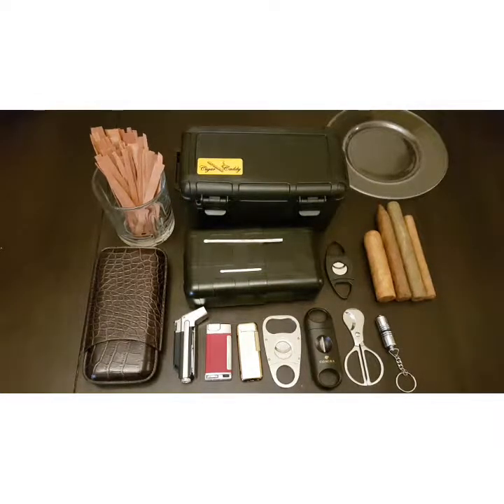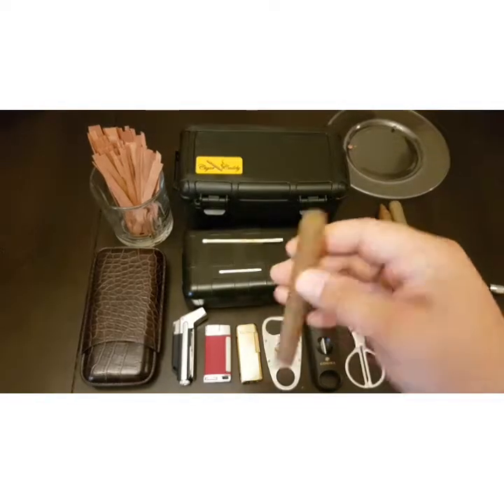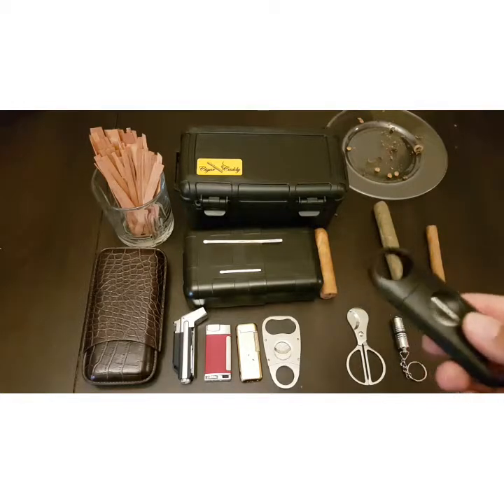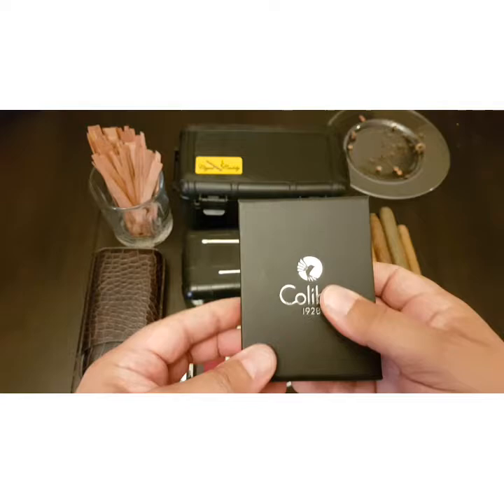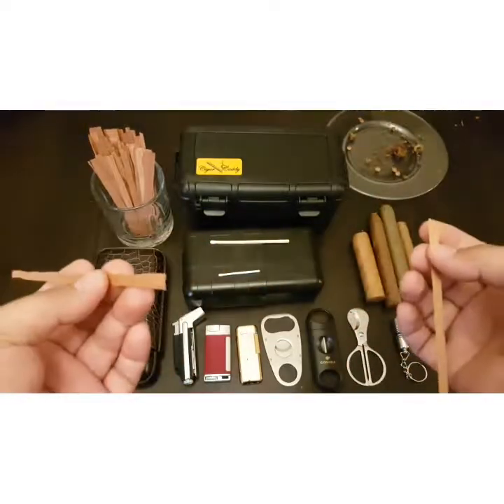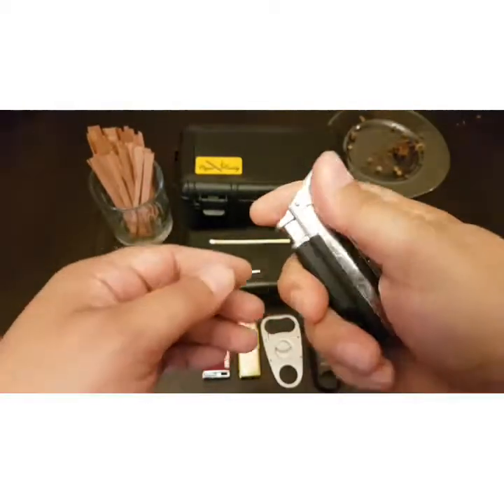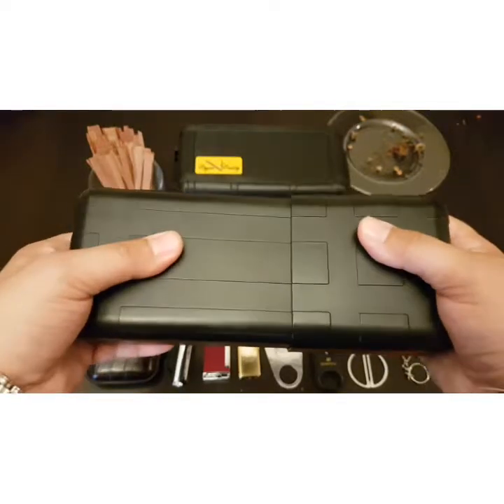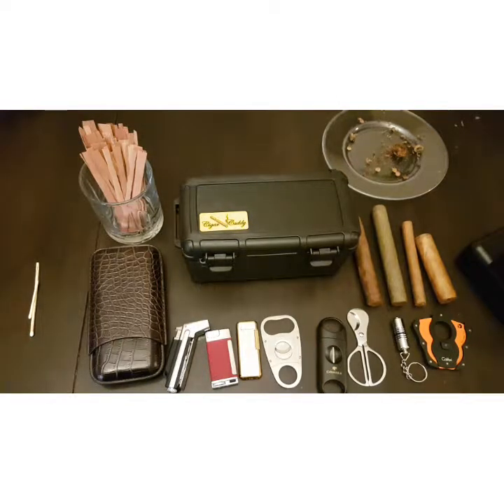Cigar Arsenal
What's up Creed!
This video is all about what you should have, or eventually acquire. I realize that some of you may feel that some of these objects maybe unnecessary. That's fine! Too each their own.

I myself am one of those people who feel that having the "right tool for the right job!" is essential. Everything that I have in this is what I use on a daily, weekly and even going away basses.

I hope this video helps you out in some way or another in making decisions on what is needed and what to add.